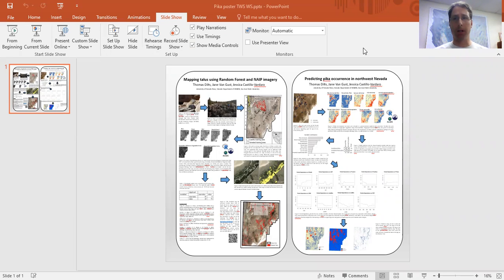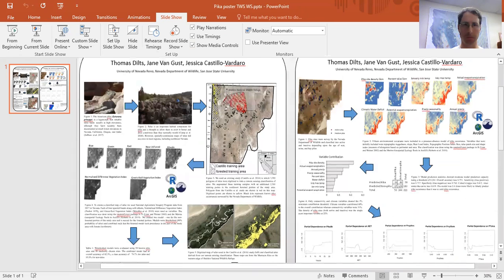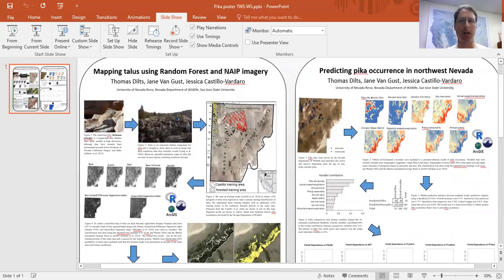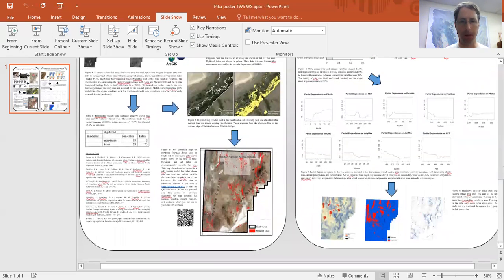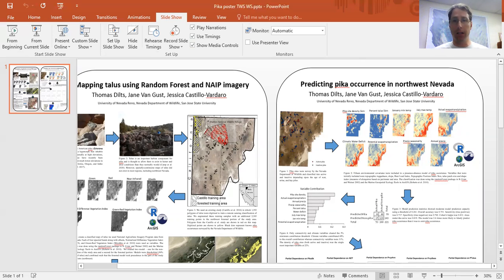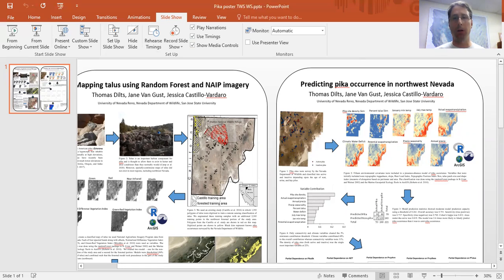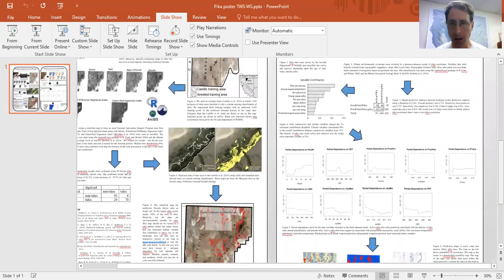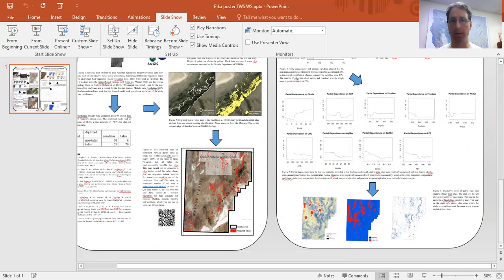Western Section of the Wildlife Society Meeting 2022 Talk.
Talus is an important habitat component for American pika in northwest Nevada, USA.  We use National Agriculture Imagery Program data and Random Forest to map talus. In addition we use climatic, topographic, talus size, and connectivity variables to create a model predicting whether a talus is likely to be occupied by pika or not.